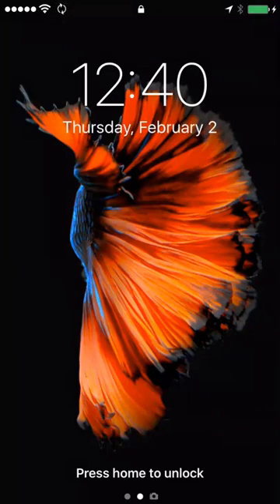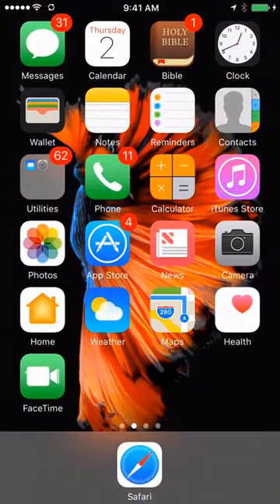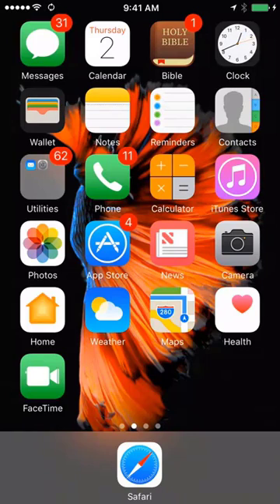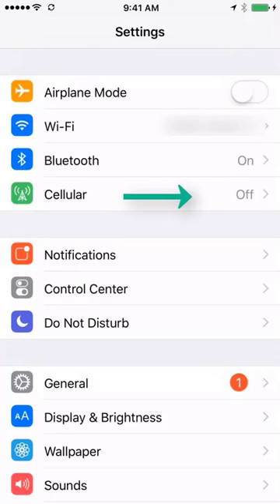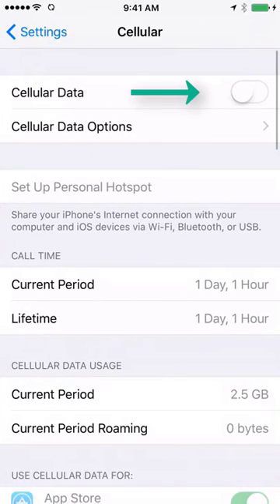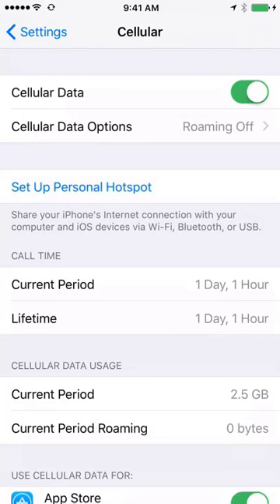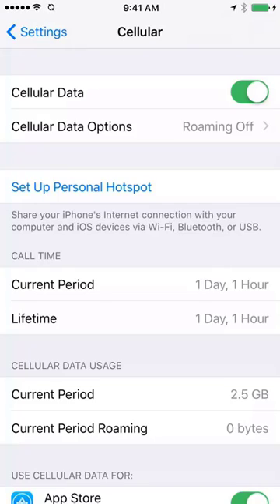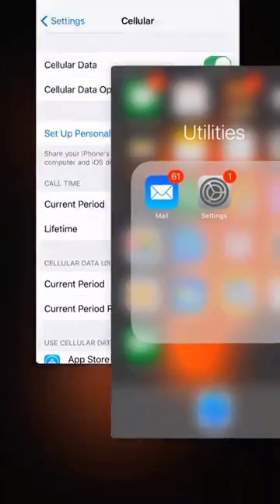Activate Cellular Data on iPhone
In this video, we'll show you how to activate cellular data on your iPhone.